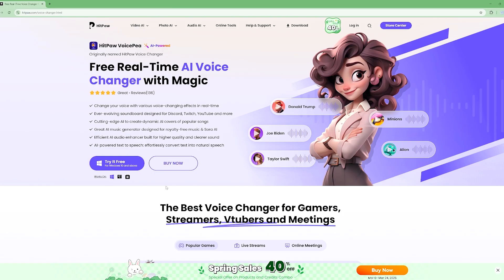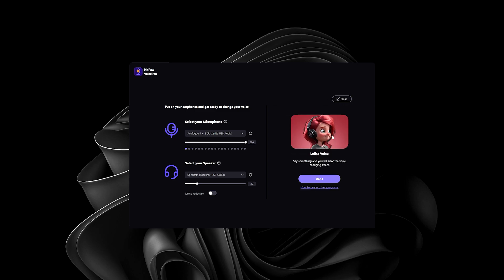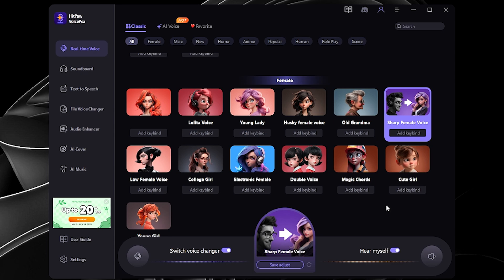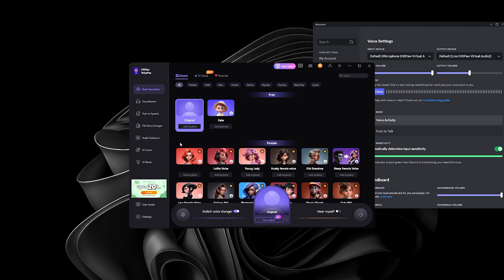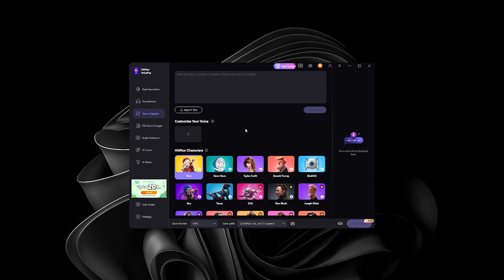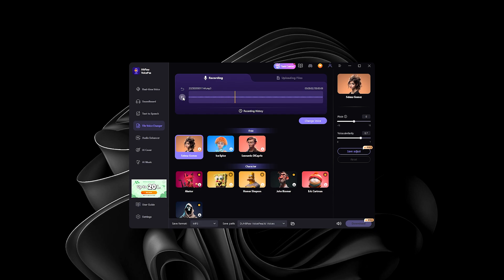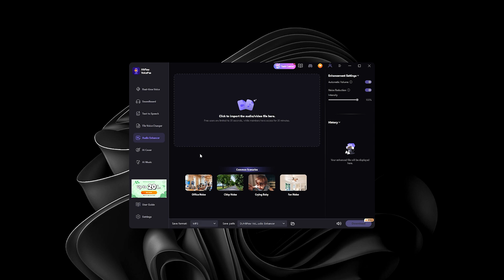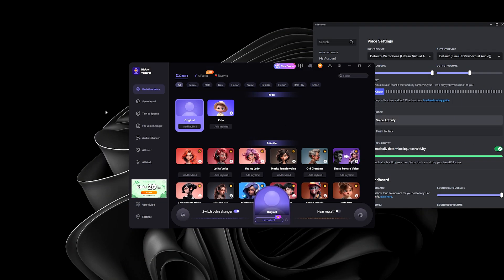Change Your Voice Using HitPaw VoicePea For Trolling in Games etc.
Hey guys, here's how to change your voice especially when gaming or on discord.  If you're in search of a real-time voice changer for gaming, online chatting, or streaming, keep watching, this video is sure to provide valuable insights.

Samples: 0:00
Intro: 0:29
Installation 0:45
Voice changer: 2:22
How to change your voice on discord: 3:11
Soundboard 4:14
Text to speech TTS 4:41
File voice changer 5:20
Audio enhancer 6:30
AI cover 6:48
AI music: 7:07
HitPaw Spring Sale 7:14
Outro 7:38